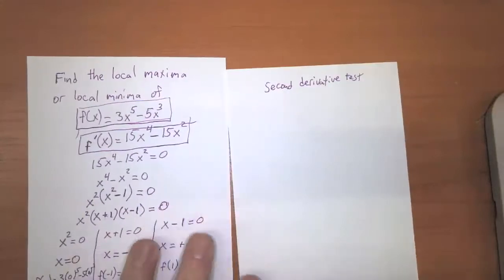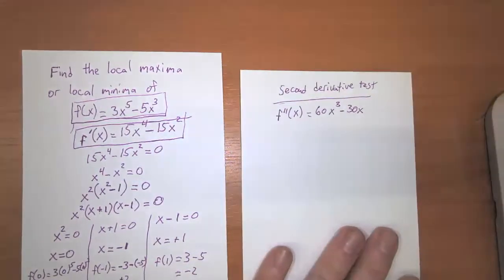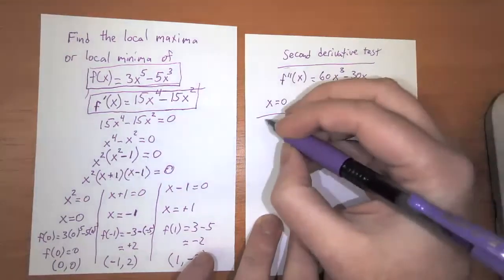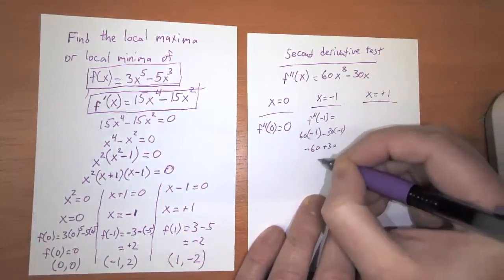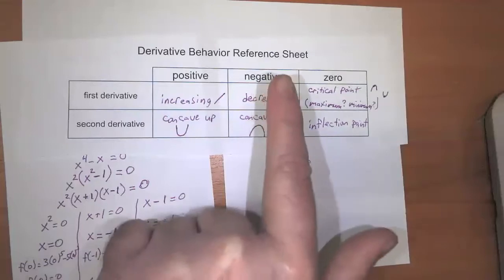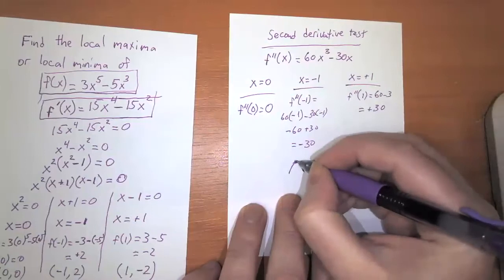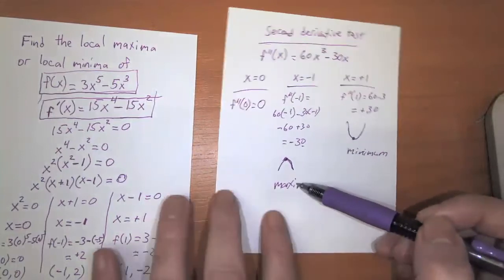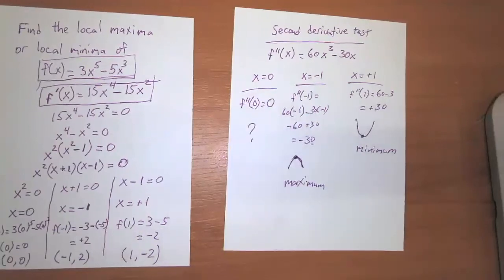Calculus - Second Derivative Test